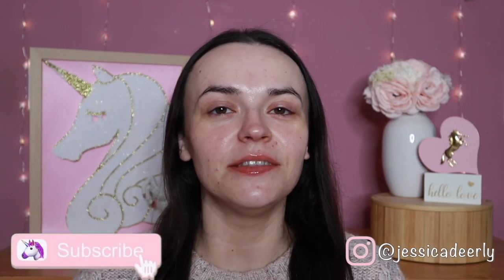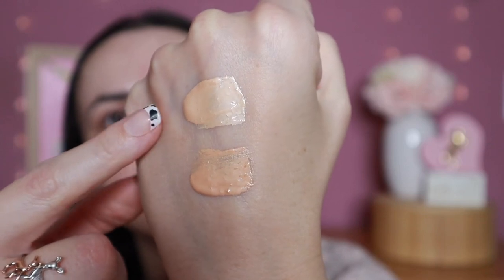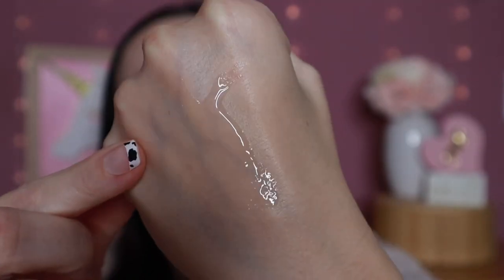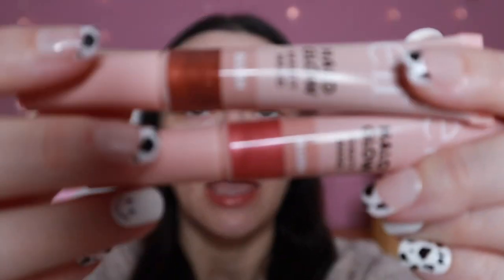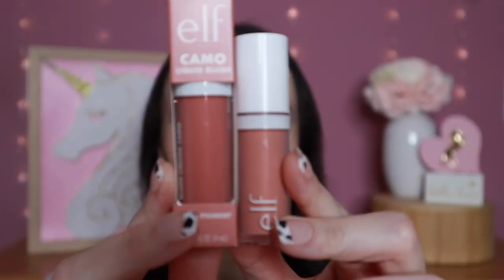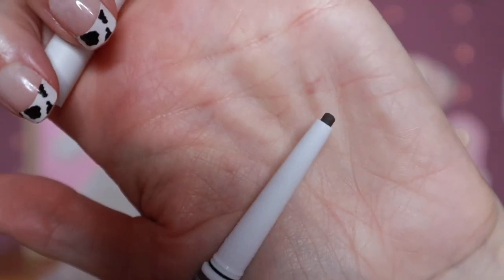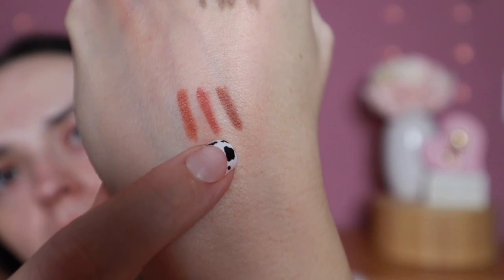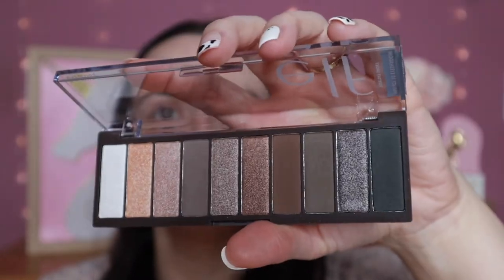Trying New Viral Products from Elf Cosmetics!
Hello there! ♡ Trying out new viral products from @elfcosmetics Are they worth the hype or not?

🦄 TIME STAMPS 🦄

haul ♡ 0:44
brows ♡ 7:08
eyeshadow ♡ 9:34
mascara ♡ 10:56
foundation ♡ 15:09
blush ♡ 19:03
lip products ♡ 21:08
final thoughts ♡ 22:25

🦄 PRODUCTS 🦄

elf cosmetics ♡ instant lift waterproof brow pencil (deep brown)
elf cosmetics ♡ wow brow gel (deep brown)
elf cosmetics ♡ perfect 10 eyeshadow (nude rose gold)
elf cosmetics ♡ jellypop dew primer
elf cosmetics ♡ halo glow liquid filter (shade 0 - fair)
elf cosmetics ♡ camo hydrating CC cream (fair 100 W)
elf cosmetics ♡ hydrating camo concealer (fair warm)
elf cosmetics ♡ luminous putty bronzer (summer fridays)
elf cosmetics ♡ halo glow beauty blush wand (pink-me-up & you go cocoa)
elf cosmetics ♡ camo liquid blush (peach perfect & dusty rosé)
elf cosmetics ♡ halo glow setting powder (light pink)
elf cosmetics ♡ cream glide lip liner (truth or bare, pinky swear, baddest beige)
elf cosmetics ♡ glow reviver lip oil (coral fixation)

nails/accessories:
nails ♡ kiss
earrings ♡ thrifted
sweater ♡ walmart

🦄 SOCIAL MEDIA 🦄

🦄 FTC 🦄

This video is NOT sponsored and all opinions are my own. PR will always be marked with an asterisk (*).

🦄 INTRO/OUTRO 🦄

*i added in the unicorns for a more personal touch ♡